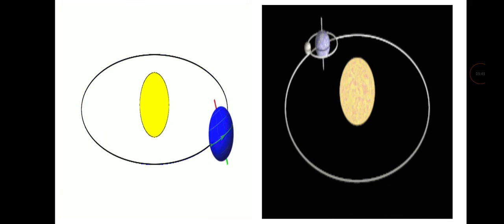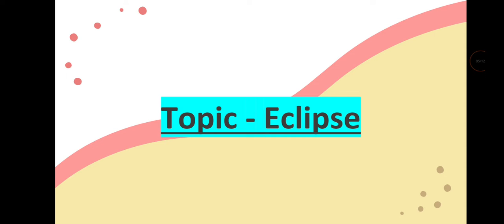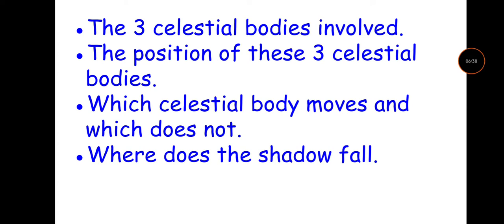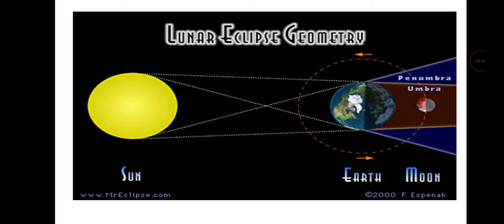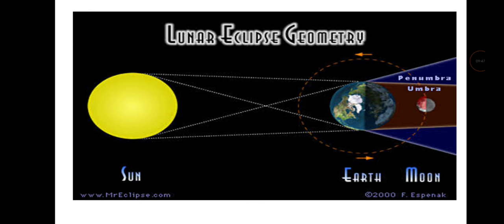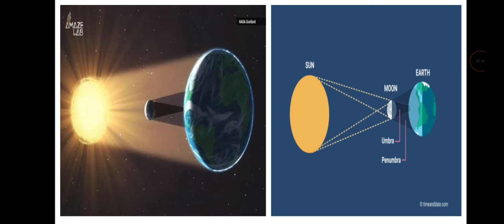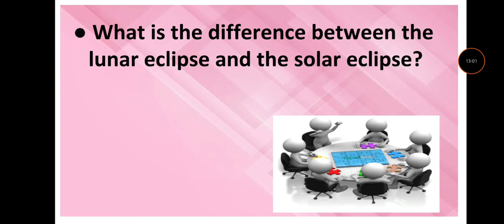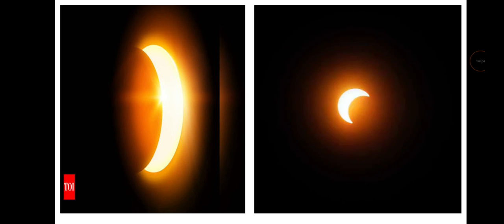G5 SS B 16 LP 1, 27.01.2022